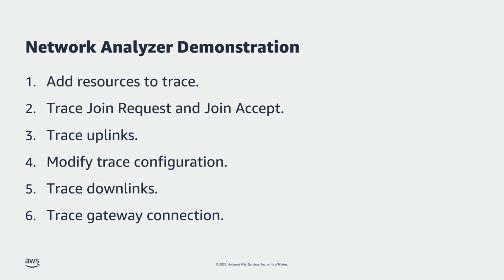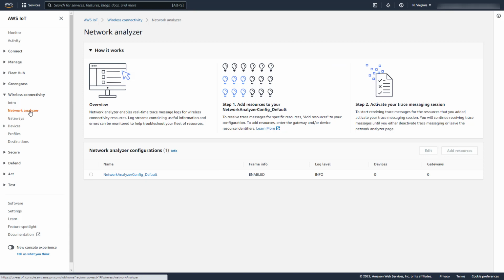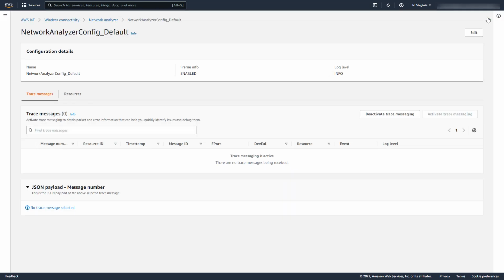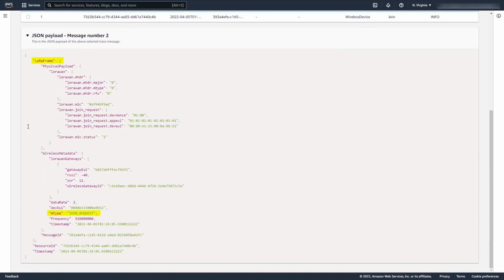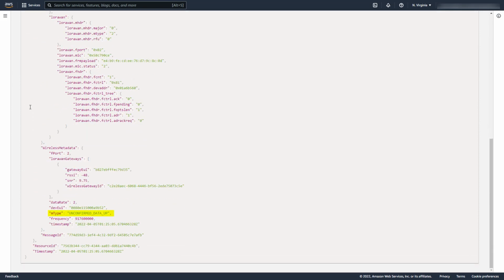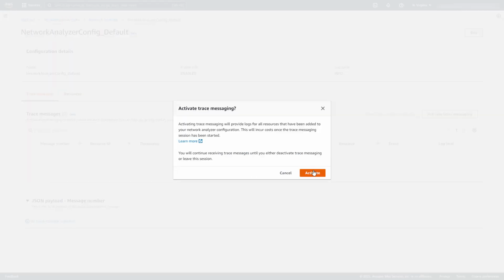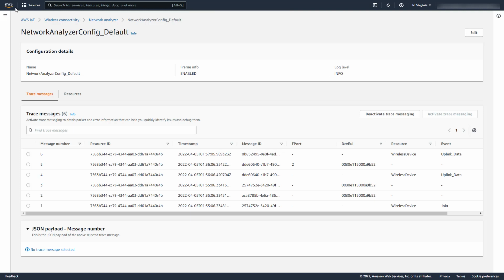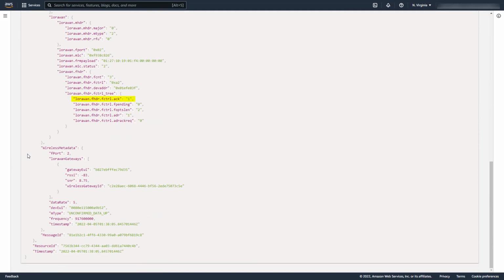Get Started with AWS IoT Core for LoRaWAN Network Analyzer | Amazon Web Services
Learn how to get started with AWS IoT Core for LoRaWAN - Network Analyzer.

00:00 Introduction and background
00:52 Network Analyzer demonstration
01:25 Add resources
02:35 Trace a join
04:00 Trace an uplink
04:28 Modify the trace configuration
05:45 Trace a downlink
07:07 Trace a gateway connection